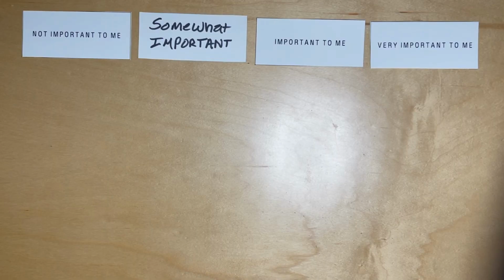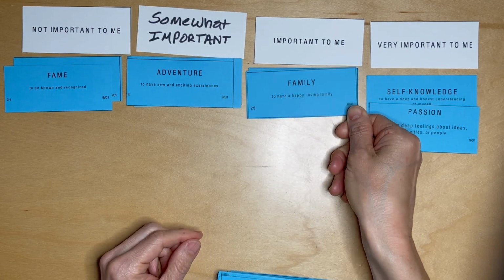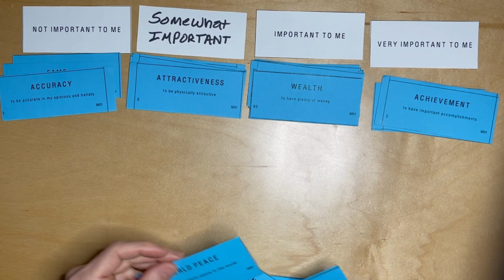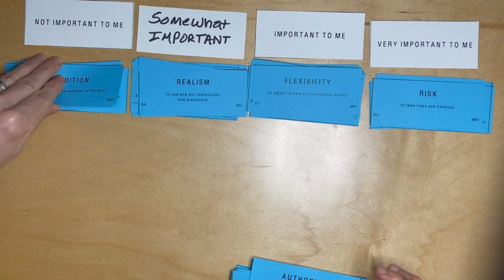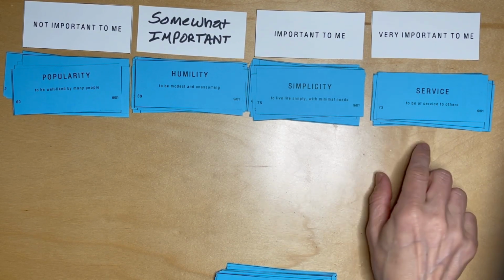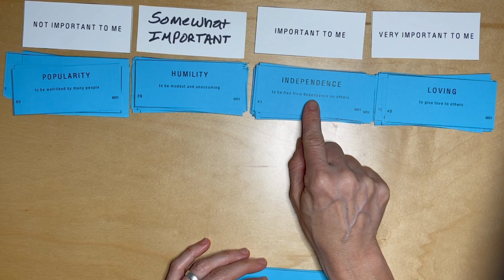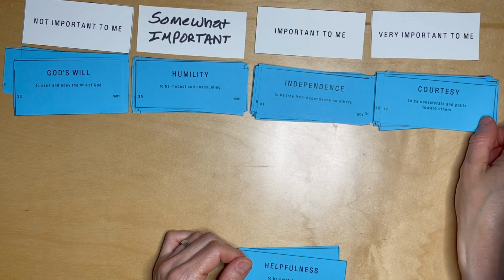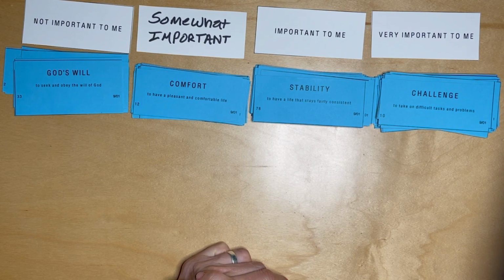Know Your Values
Here's a fun game you can play to understand and priorities your values. Knowing your values is beneficial because people are happier when their actions and lifestyle is in alignment with their values. You can play the game here:

Wanna talk habits with me one on one?
Book your free, one on one, chat with me. We will spend an hour clarifying your goals and coming up with actionable steps to accomplish them. This is a zero sales pressure call. You already know I’m a coach. If you like working with me, short medium, and long-term packages are available.